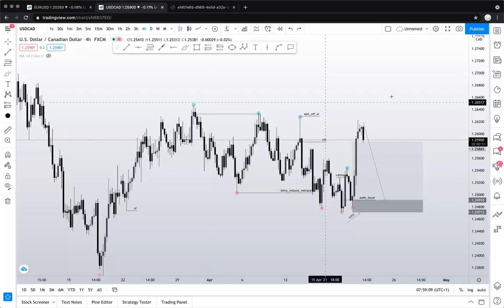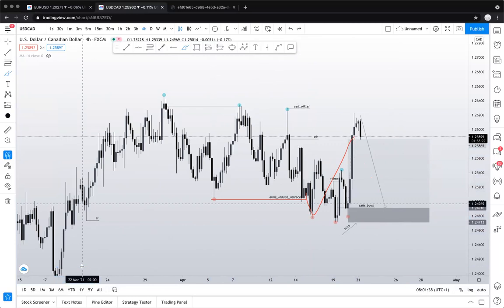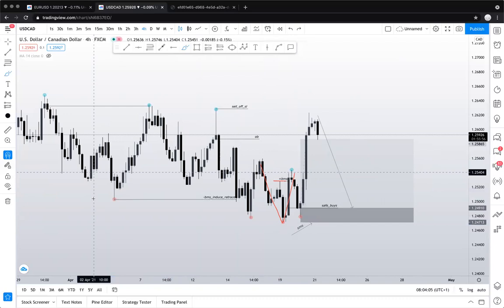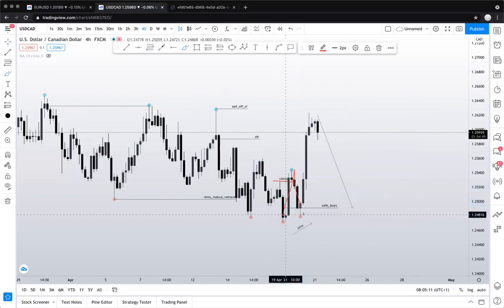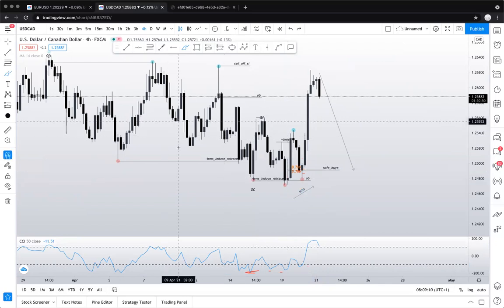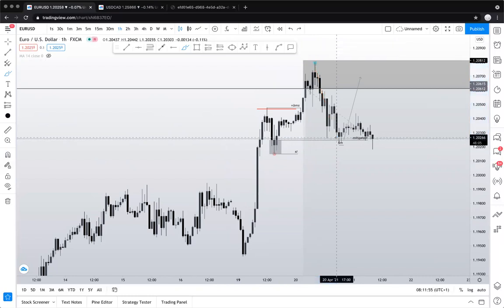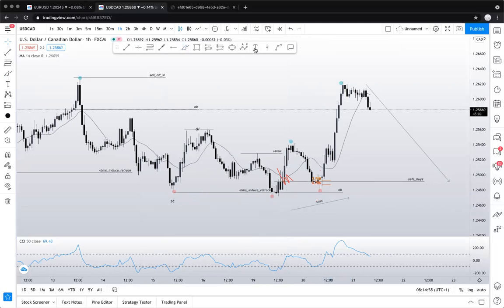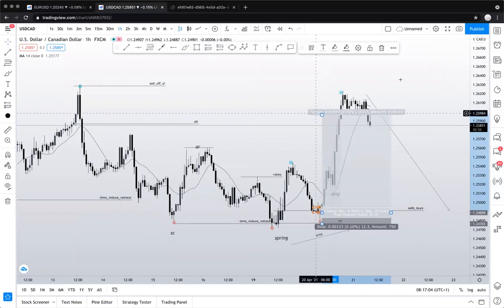USD CAD 1:100 RR Trade Full Break Down ( Best MS Trading Strategy 100%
Basic Market Structure inflow
Wyckoff schematics (credit to Richard Wyckoff),
ob's (credit to Michael ICT)
credit to wwa for free content on youtube on MS